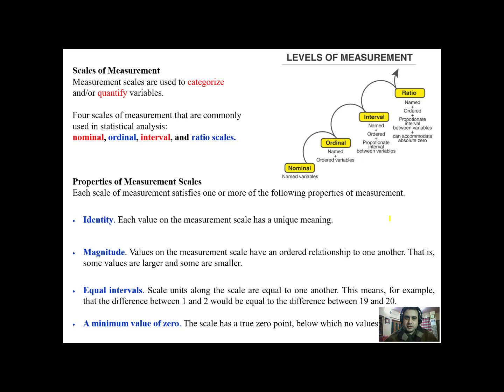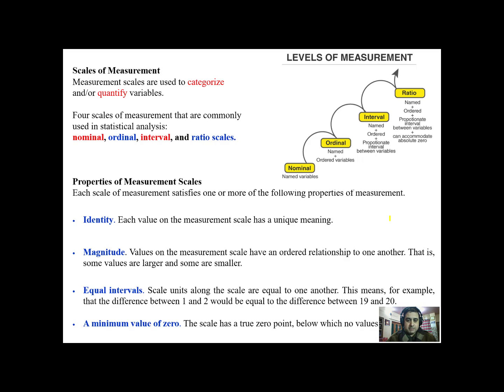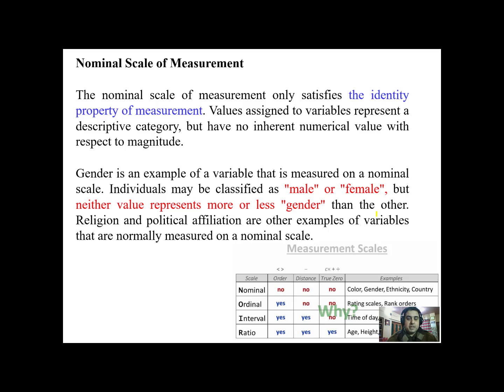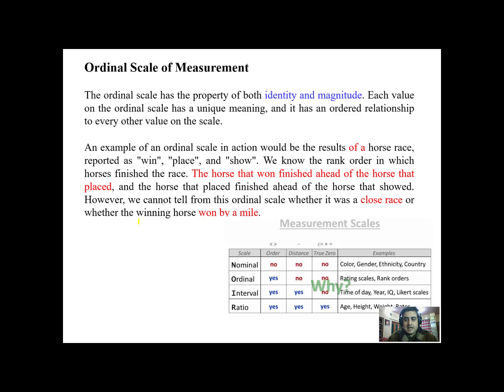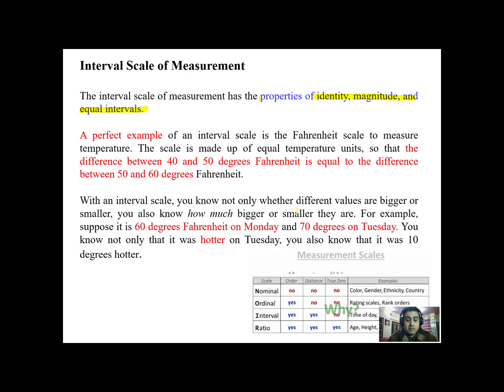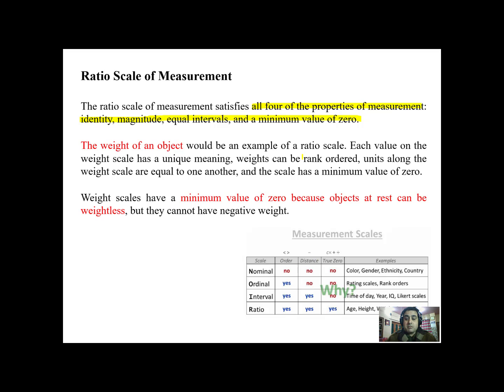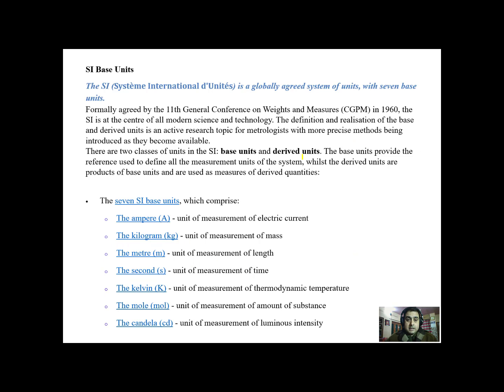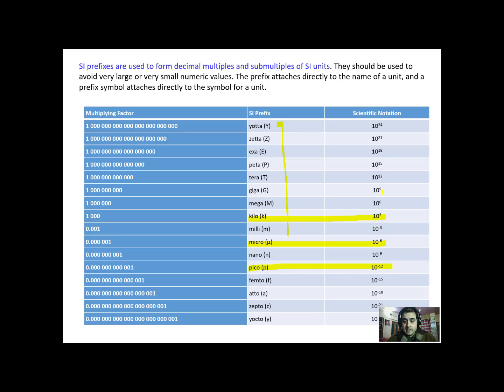Scales of Measurement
Scales of Measurement applicables in Forest Mensuration